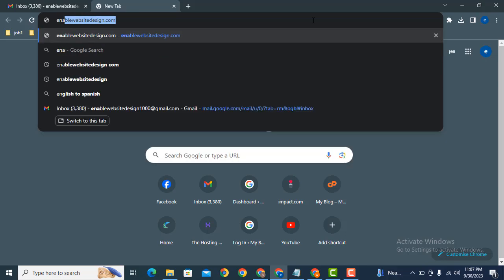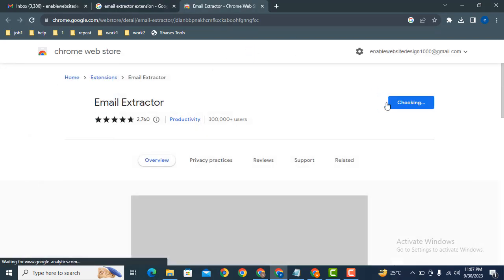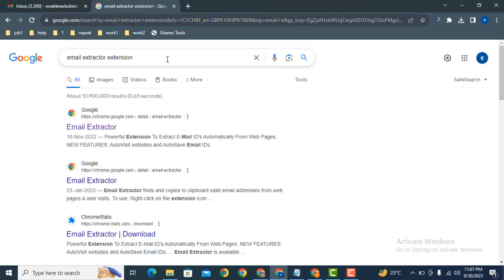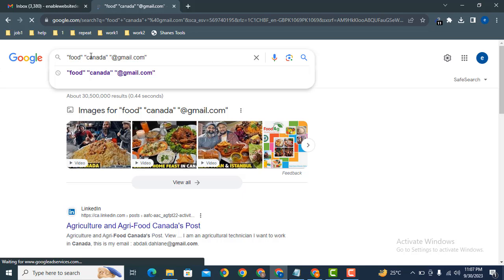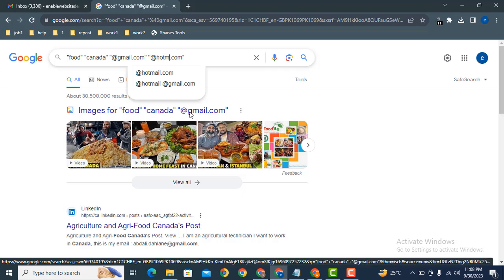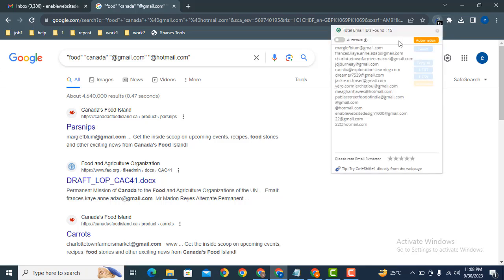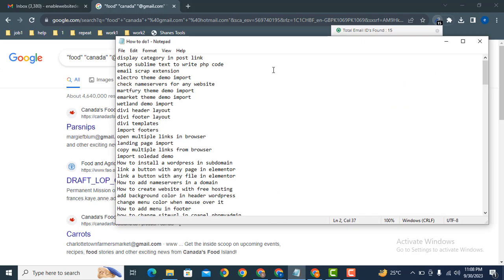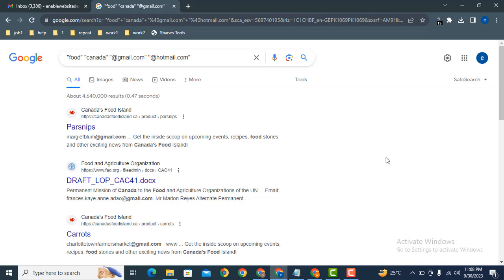How to build email list free of cost using email extractor extension